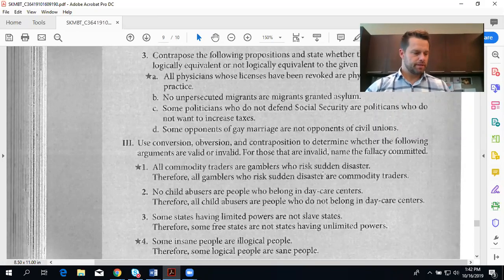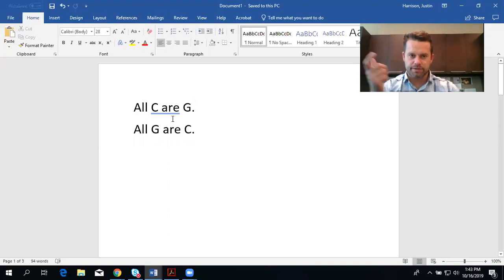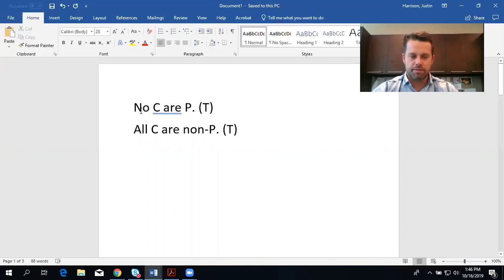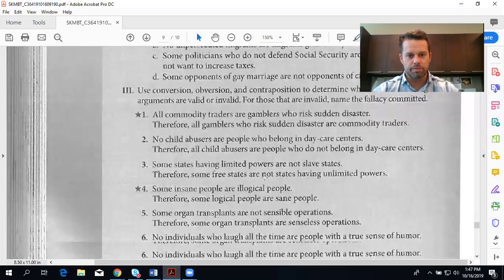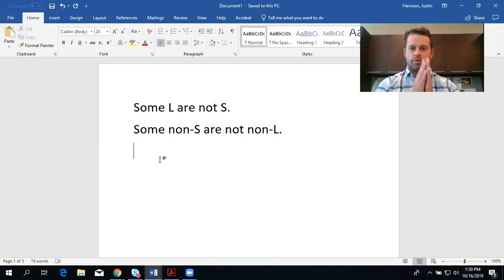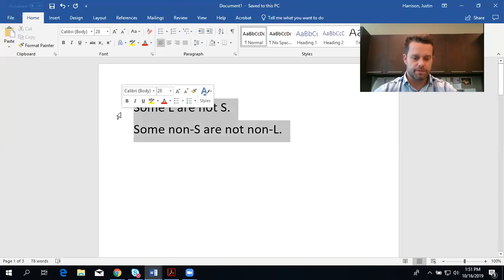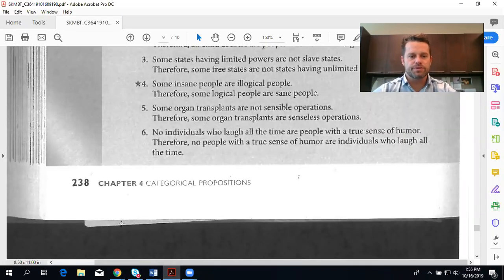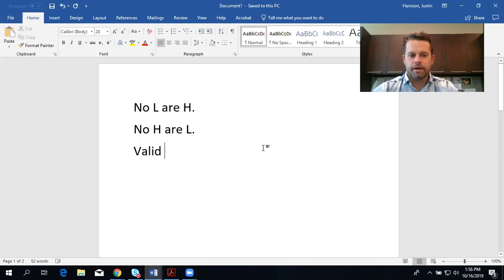4 4 Conversion Obversion Contraposition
In this video, I work problems focused on evaluating arguments that involve conversion, obversion, and contraposition. We determine whether or not the inferences are valid.